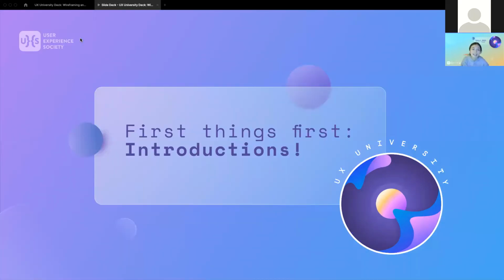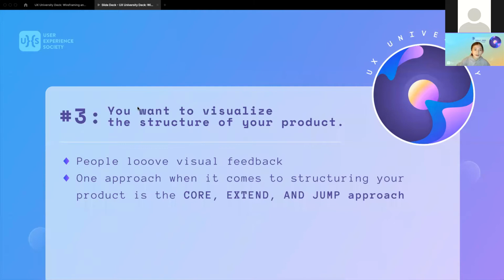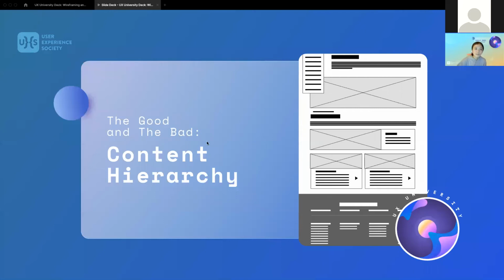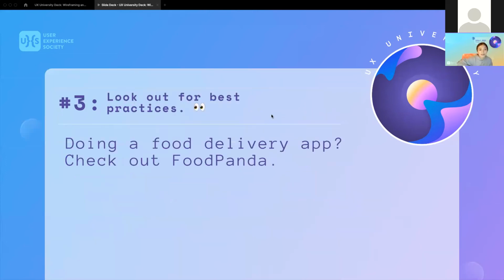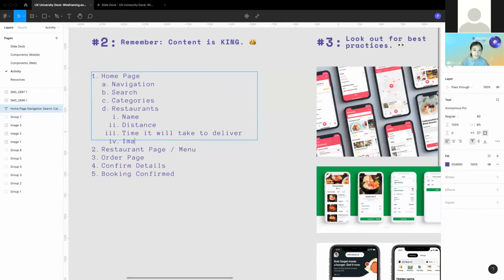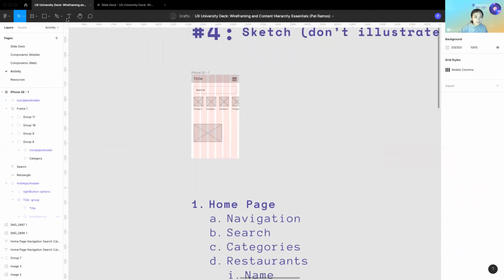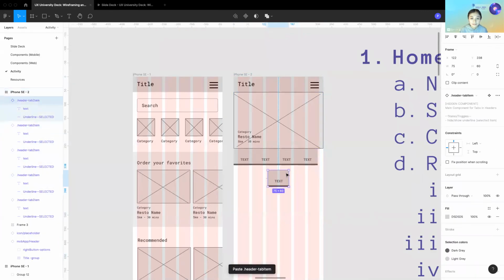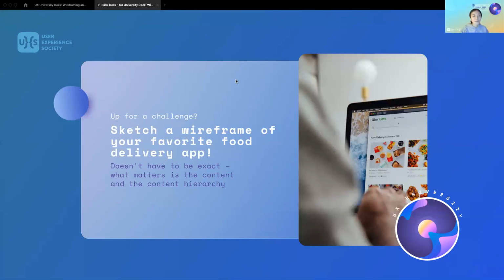Lecture #3 Wireframing and Content Hierarchy Essentials